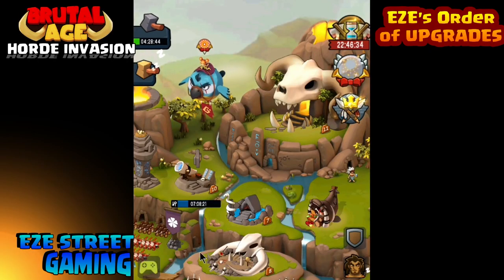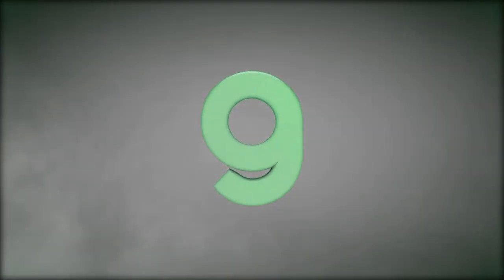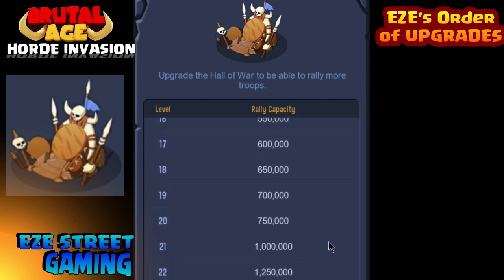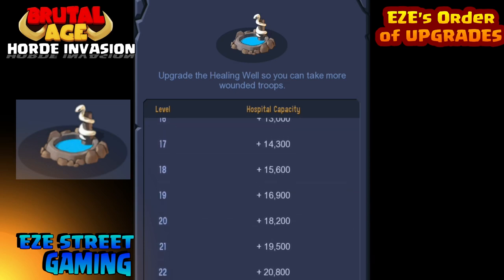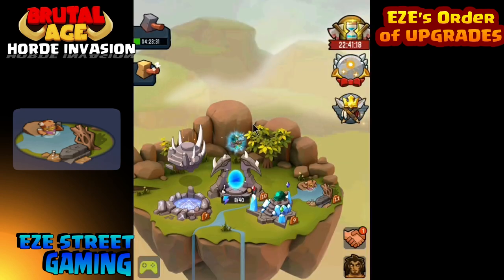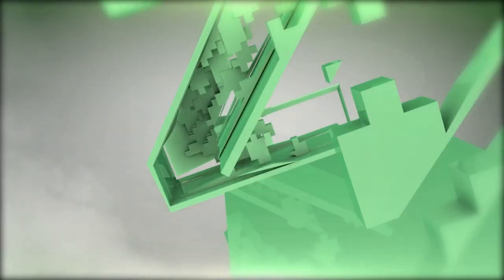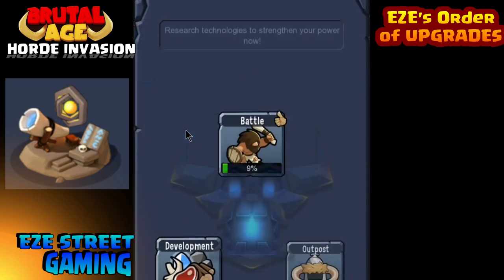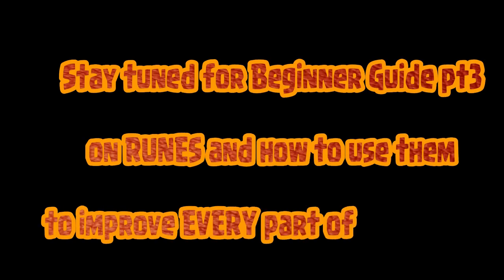Brutal Age Beginners Guide pt 2 | Order of Upgrades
What buildings are the most imp[important to upgrade 1st with every new Stronghold level? I have my top 10 listed in this video counting from 10 (the least important) to 1 (most important)
I will say right in the description... this is a max every building out before you move to next level type of game BUT the correct order is also very important!

I have CHANGED the link listing from MOST RECENT Upload to Oldest Upload